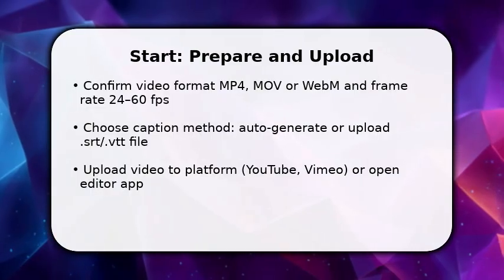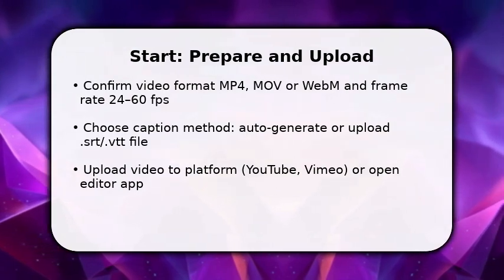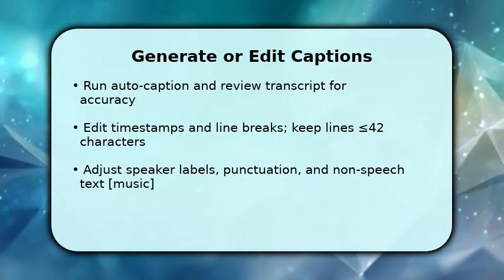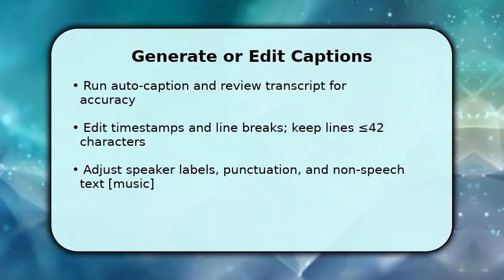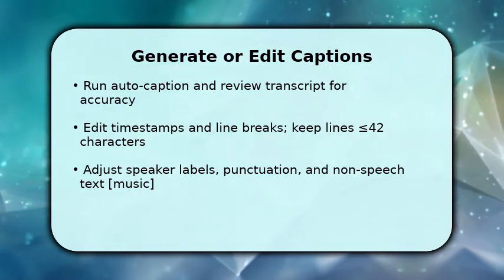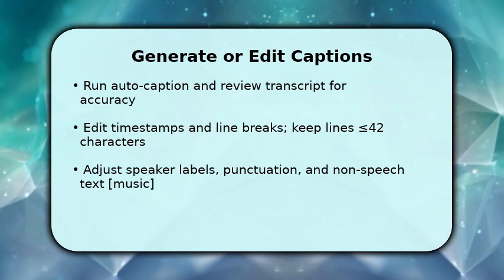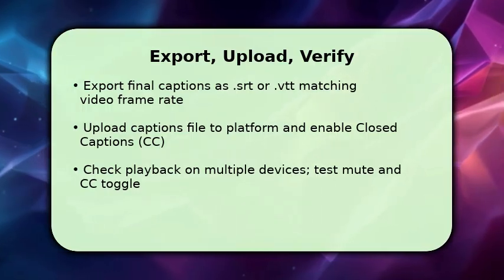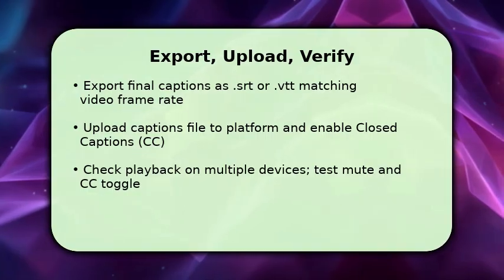How to Add Closed Captions to Video (easy Method)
Learn the straightforward process of adding closed captions to your videos for better accessibility and SEO. This guide covers essential tools, step-bythy methods using popular software like Adobe Premiere Pro or Final Cut Pro.

Add Closed Captions,